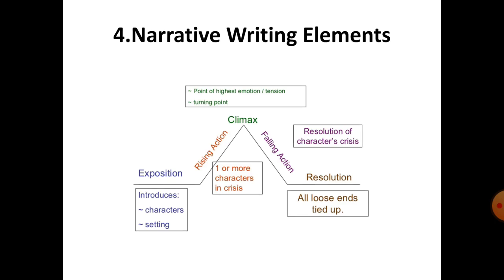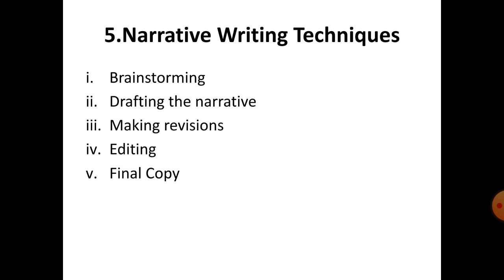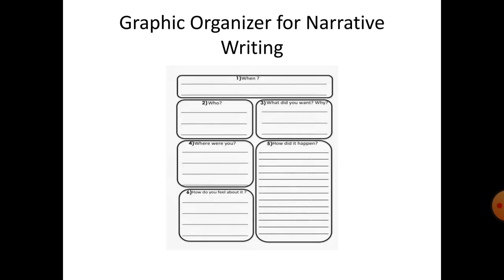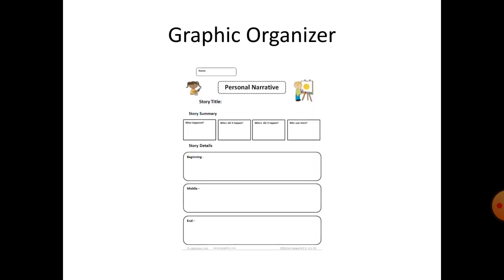Narrative writing by Saira Fehmi